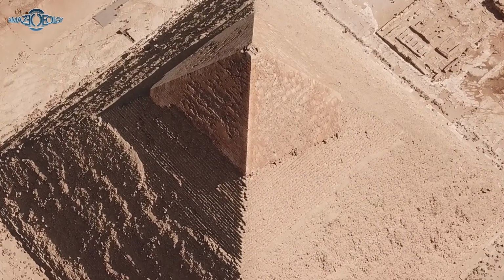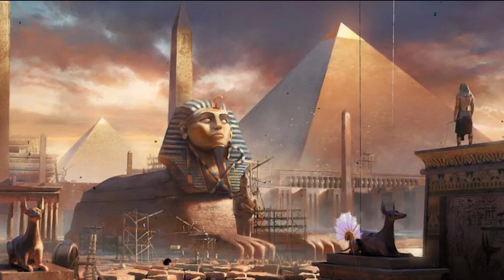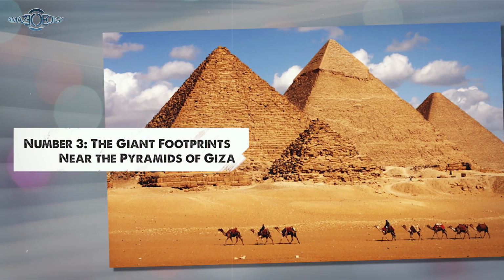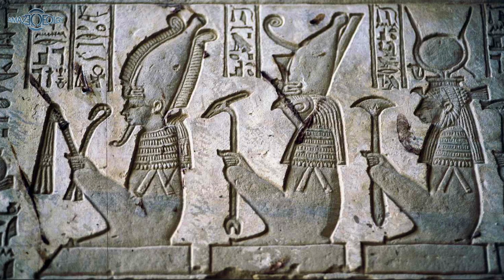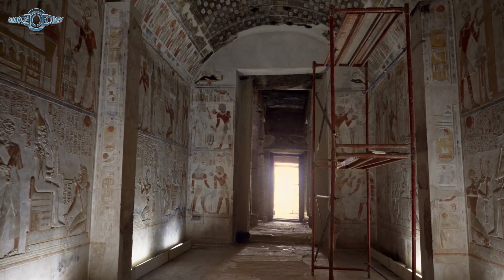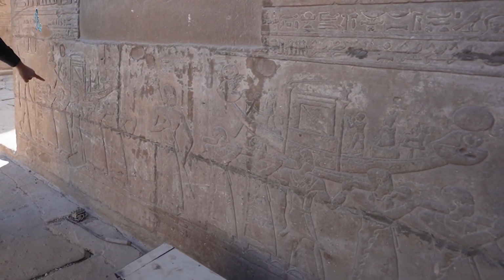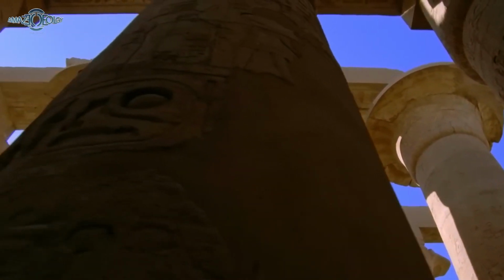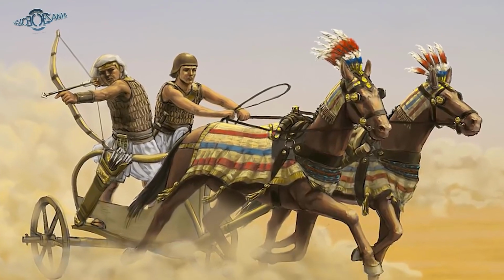Lost Treasures Beneath Egypt's Sands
In this episode of Lost Treasures Beneath Egypt's Sands, we explore some of the mysteries behind some of Egypt's lost artifacts. From the earliest known artifacts to mysterious ancient hieroglyphs, we'll uncover the secrets behind these treasures.